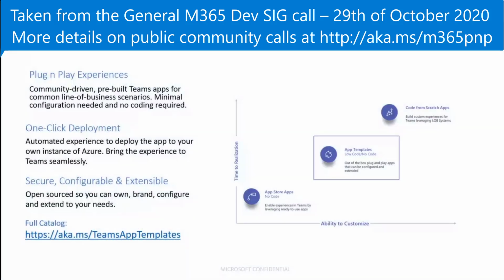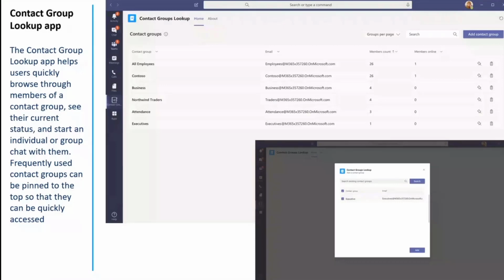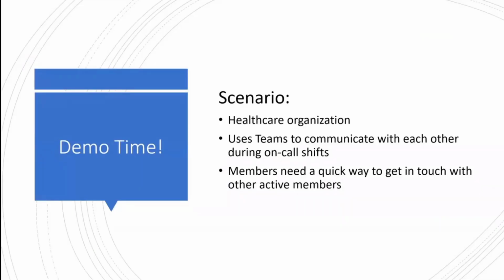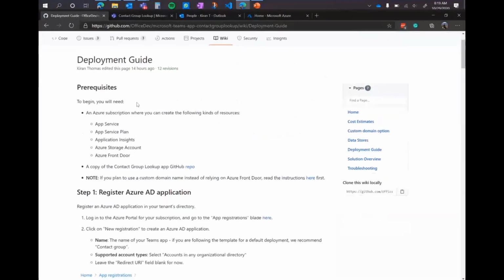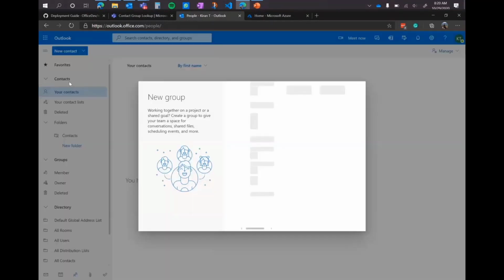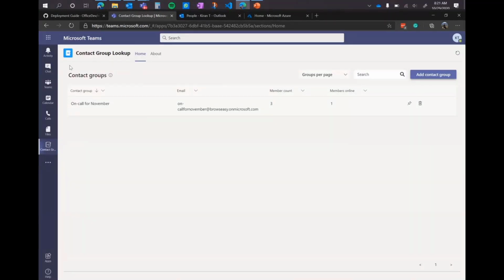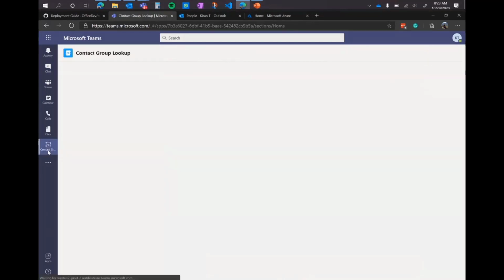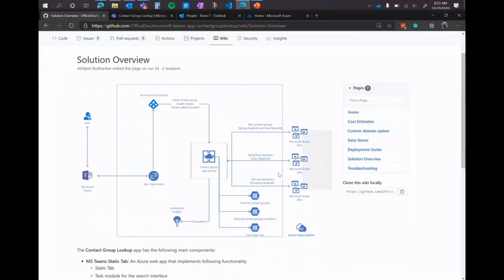Introducing: Contact Group Lookup - a Microsoft Teams app template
In this 10-minute Citizen Developer-focused demo, Kiran Thomas cites how the Contact Group Lookup Microsoft Teams app template provides a way to easily surface and interact with members of Outlook groups (Distribution Lists) in Teams.   Create a group(s) in Outlook, install app template, and then add group(s) to the app.  Using the app – quickly view and chat with members, see their status on Teams, and even start a group chat with multiple members of the Contact Group.  This PnP Community demo is taken from the General Microsoft 365 Development Special Interest Group (SIG) - Bi-weekly sync call recorded on October 29, 2020.

Demo Presenter:  Kiran Thomas (Microsoft) | @NotKiran